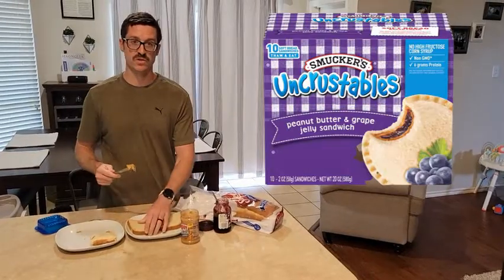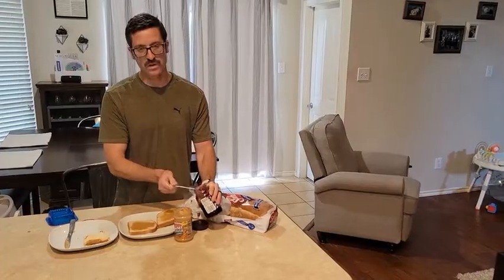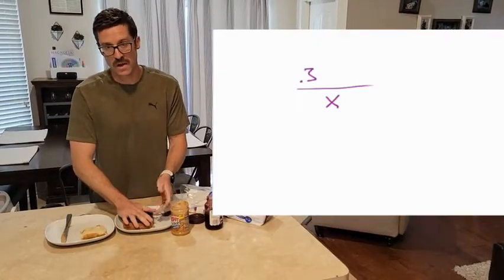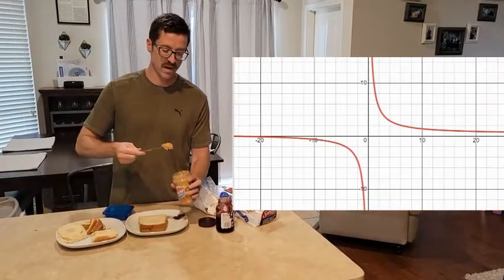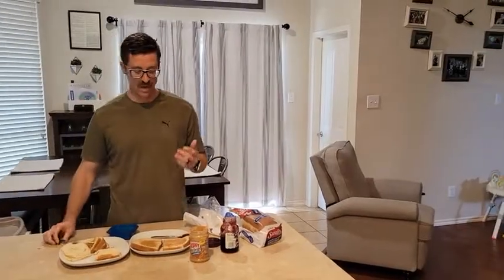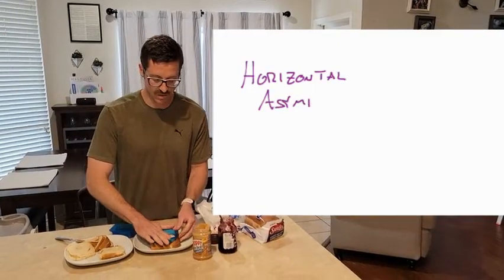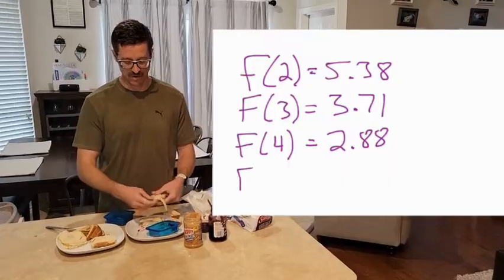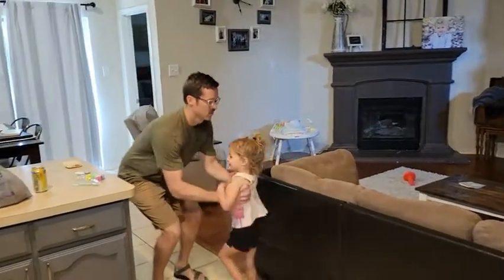Rational Functions in the Real World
What are some applications of rational functions? In this video we see a real-life example of rational functions and horizontal asymptotes.